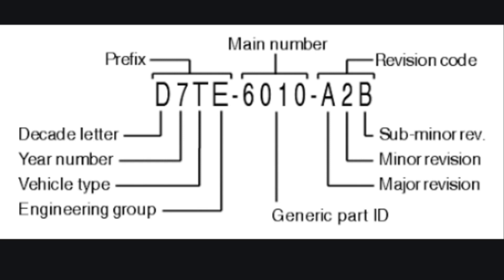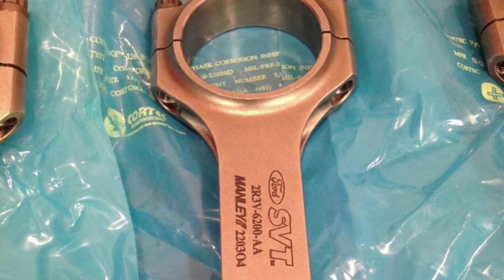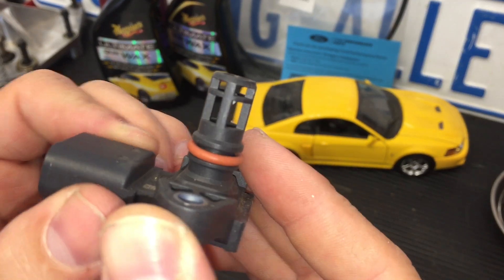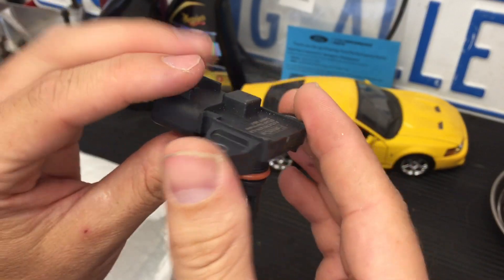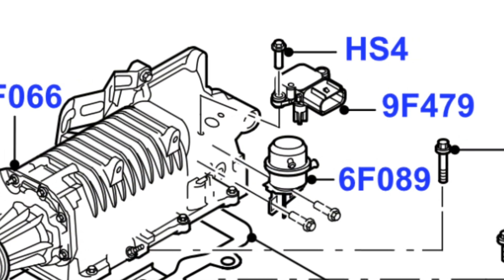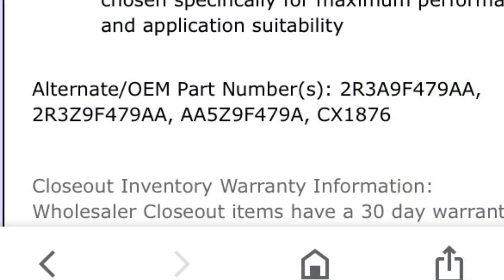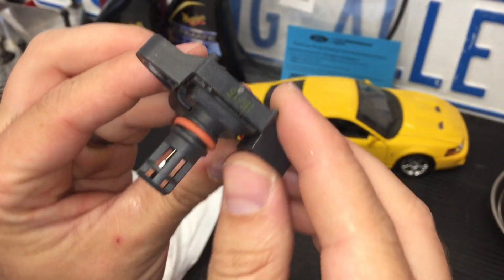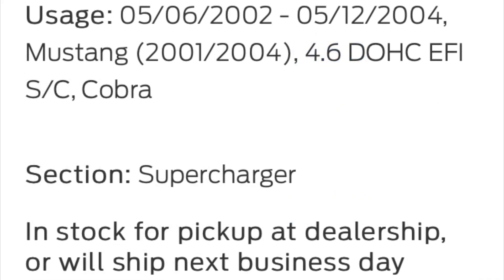Ford Part Number explanation & Breakdown. Interchangeable parts. Map Manifold Absolute Pressure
AA5A-9F479-CA New Map sensor
CX-2228
2R3A-9F479-AA Stock 03/04 Cobra Map sensor